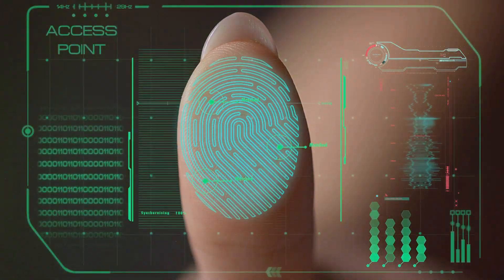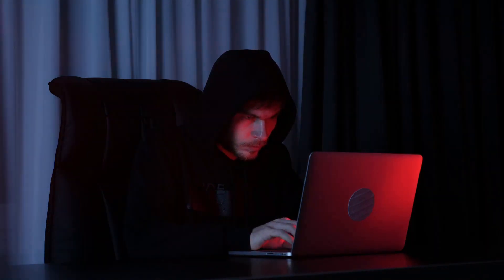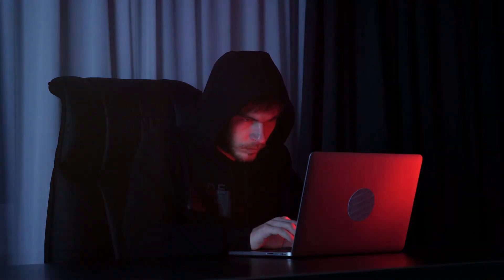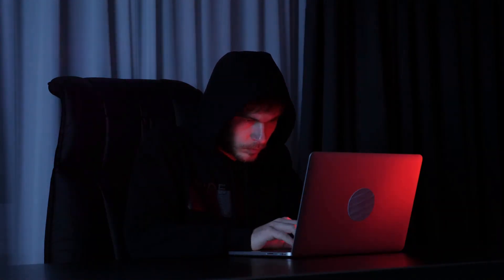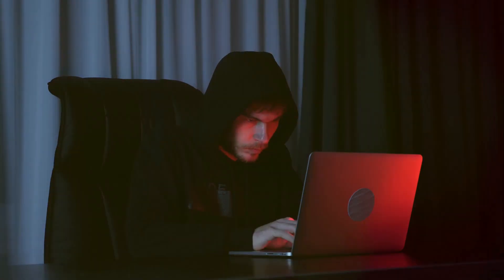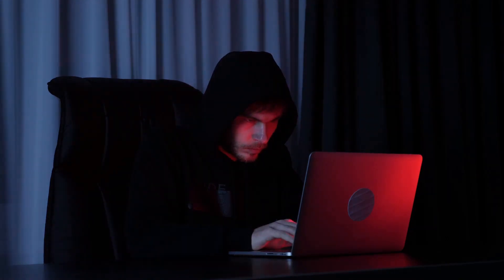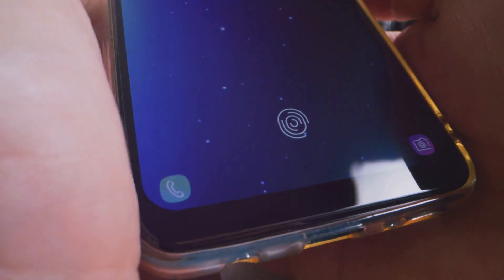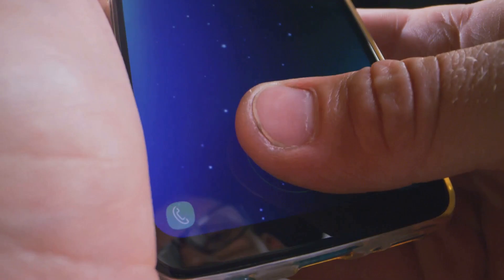Unlocking the Power of Multi-Factor Authentication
Unlocking the Power of Multi-Factor Authentication by Security Chris

OUTLINE:
00:00:00
Introduction and Importance of MFA

00:01:01
Who Should Use MFA

00:01:26
What to Do if a Platform Doesn't Offer MFA

00:01:58
Examples of MFA Protection

00:02:23
Conclusion